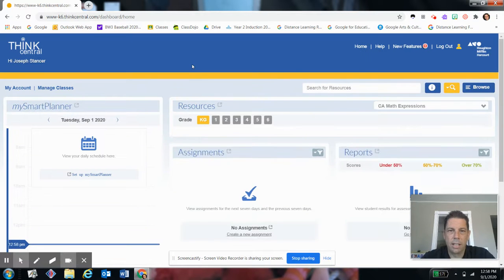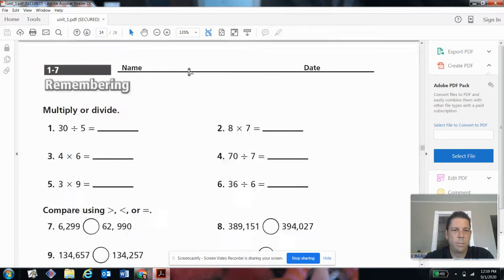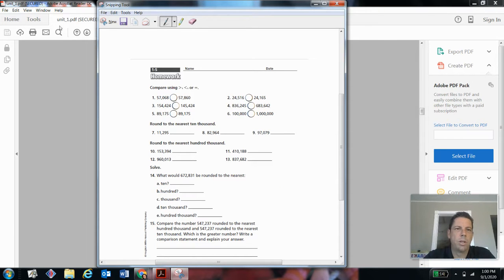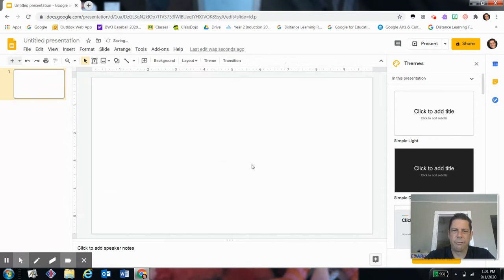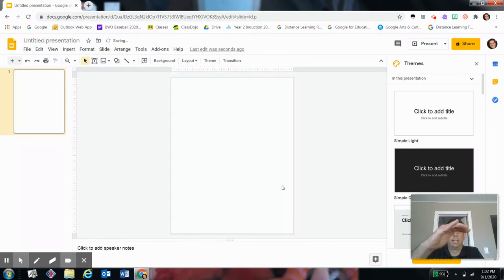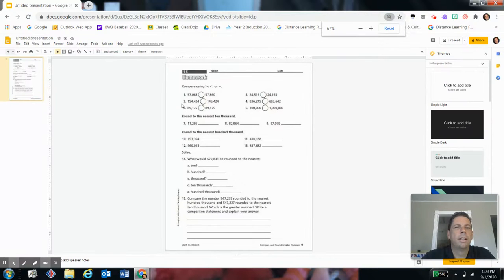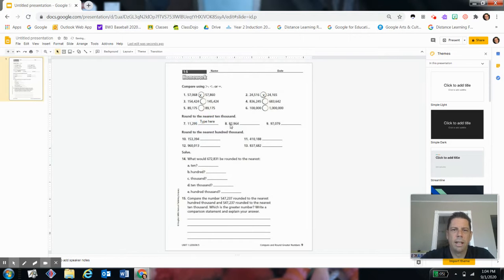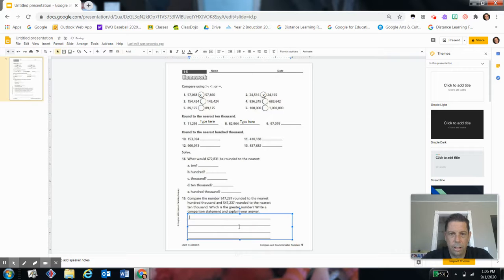How to turn a .pdf into an editable document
Short amateur video on how to turn a Think Central .pdf into an editable document.